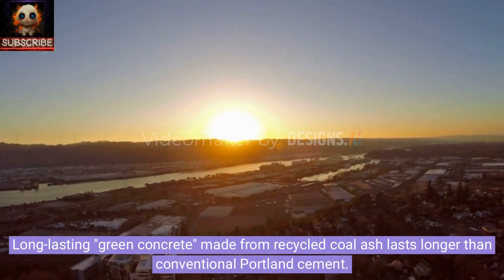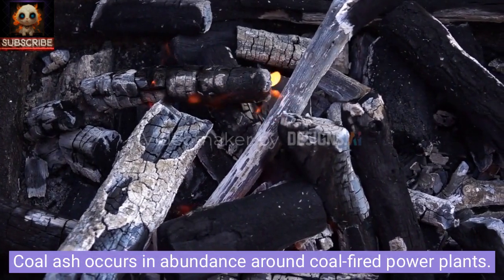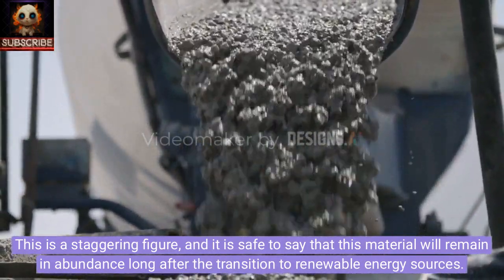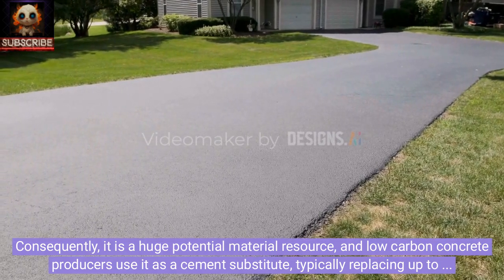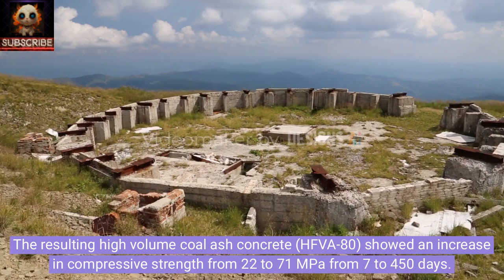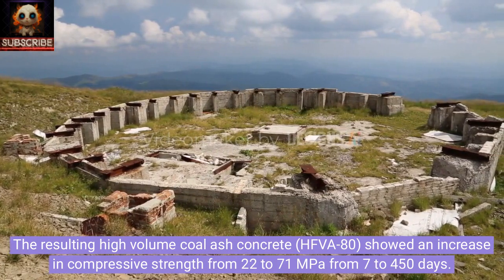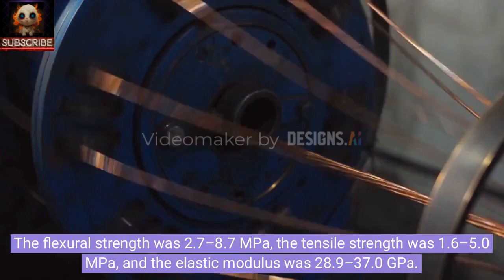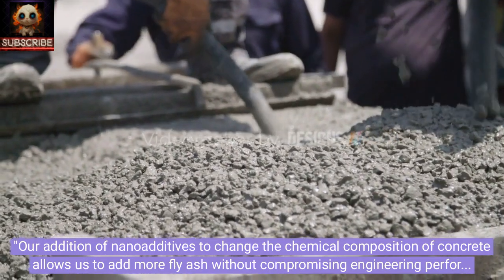Eco-Friendly Concrete from Recycled Coal Ash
Hey everyone! Today we're diving into an exciting breakthrough in sustainable construction – a new type of "green concrete" developed by researchers at RMIT University. This innovative concrete is made using recycled coal ash, and it not only outlasts traditional Portland cement but also has a significantly smaller carbon footprint. Let's break it down!
What's the Big Deal?

RMIT researchers have created a "green concrete" that uses twice as much recycled coal ash compared to existing low-carbon concrete. It also cuts the amount of cement needed in half, all while offering superior durability.
The Numbers

Coal ash is abundant, especially around coal-fired power plants, which produce about 1.2 billion tons per year globally. This massive amount of waste is typically a byproduct of coal power and will be around for a long time, even as we shift towards renewable energy sources.
Why Use Coal Ash?

Coal ash is a potential goldmine for low-carbon concrete production. Normally, it's used to replace up to 40% of cement in concrete mixes. This is crucial because cement production is responsible for about 8% of global carbon emissions. Using coal ash not only recycles waste but also slashes these emissions.
The RMIT Innovation

The team at RMIT, working with AGL Loy Yang power station, aimed to push the limits by replacing over 80% of cement with coal ash. They combined low-calcium fly ash with 18% slaked lime and 3% nanosilica to strengthen the mix. The results? They created high volume fly ash concrete (HFVA-80) that dramatically improved in strength over time, outperforming traditional Portland cement.
Performance Stats

    Compressive Strength: Increased from 22 MPa to 71 MPa over 450 days.
    Flexural Strength: 2.7–8.7 MPa
    Tensile Strength: 1.6–5.0 MPa
    Elastic Modulus: 28.9–37.0 GPa

This green concrete also showed superior resistance to acids and sulfates, lasting longer in harsh conditions compared to regular cement.
A Game-Changer

Dr. Chamila Gunasekara, the project leader, highlighted that adding nanoadditives to the mix allowed them to use more fly ash without sacrificing performance. Even more exciting is that their technique works well with low-grade "pond ash," potentially unlocking a vast, underutilized resource for sustainable construction.

So, this isn't just about making better concrete – it's about transforming a waste product into a valuable resource while significantly cutting down on carbon emissions.